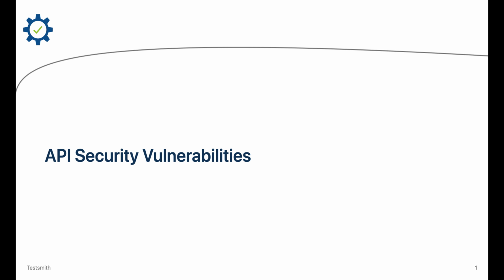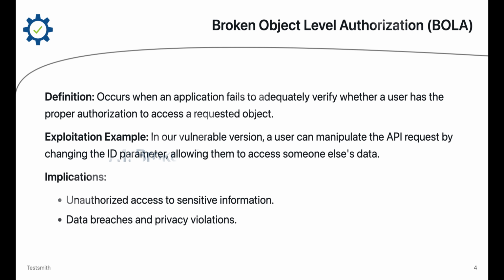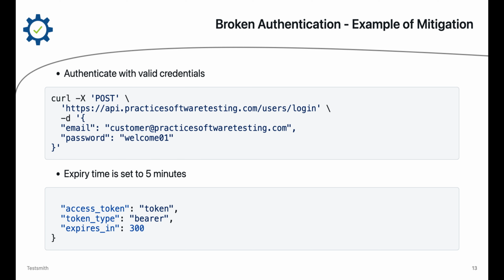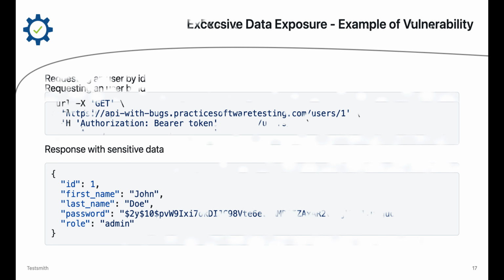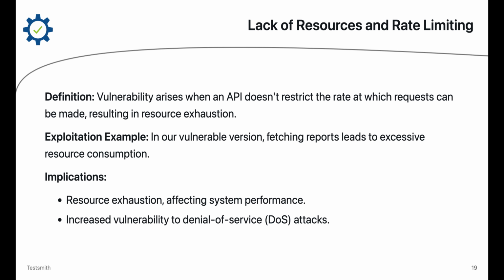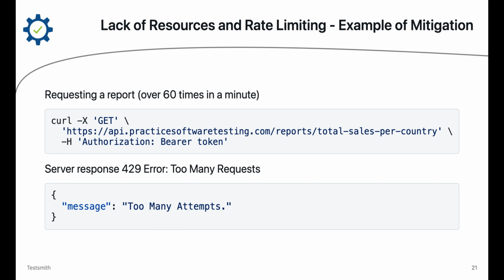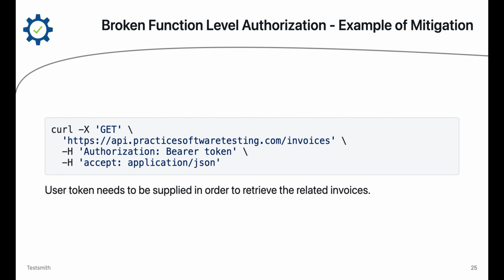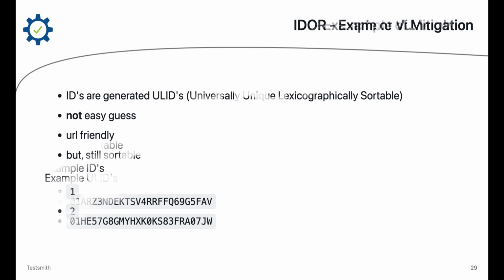API Security Vulnerabilities 🔐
Showcasing:
- OWASP A1: Broken Object Level Authorization
- OWASP A2: Broken Authentication
- OWASP A3: Excessive Data Exposure
- OWASP A4: Lack of Resources & Rate Limiting
- OWASP A5: Broken Function Level Authorization
- Insecure Direct Object References (IDOR)